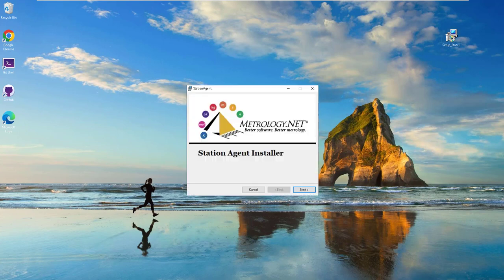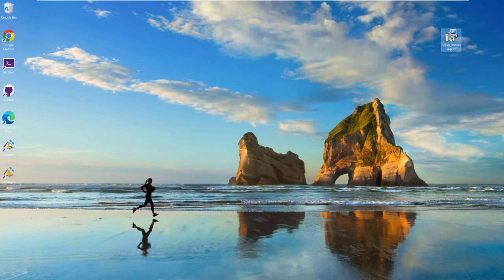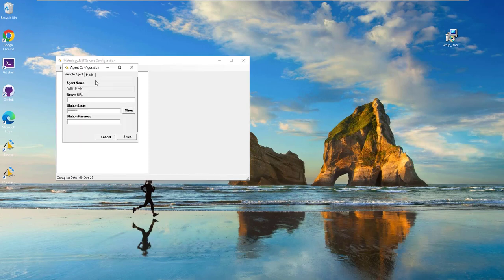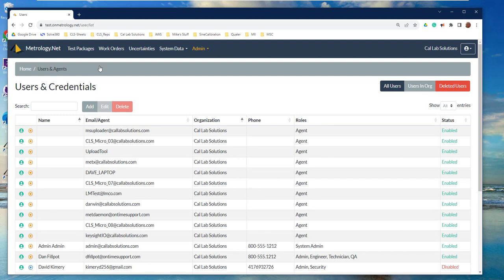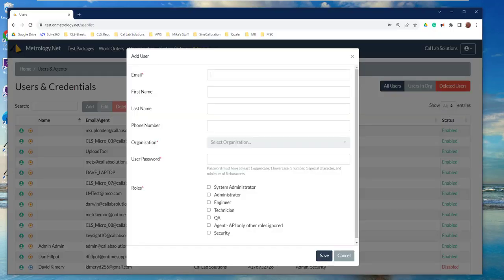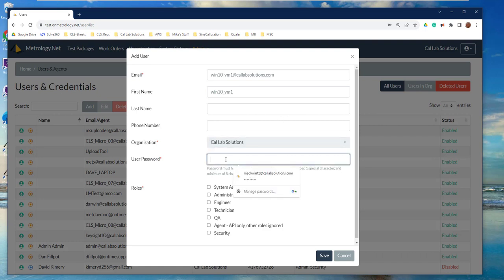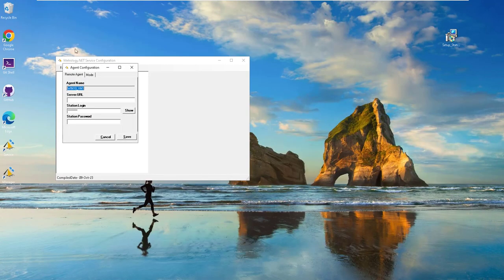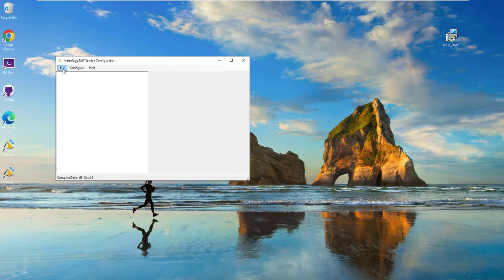Metrology.NET Station Agent Install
This video shows how to install the Metrology.NET Station Agent on a new workstation.